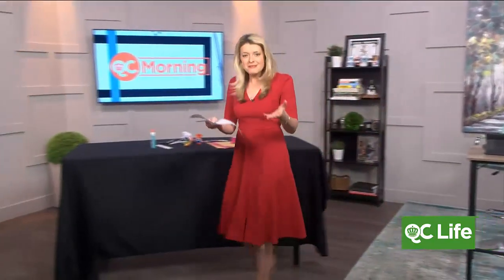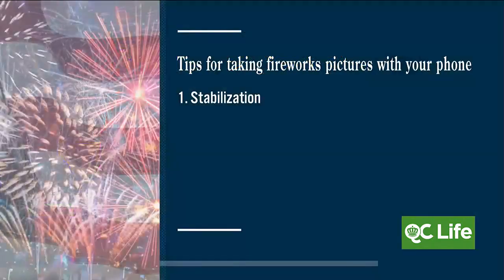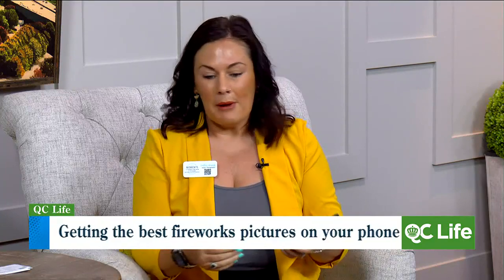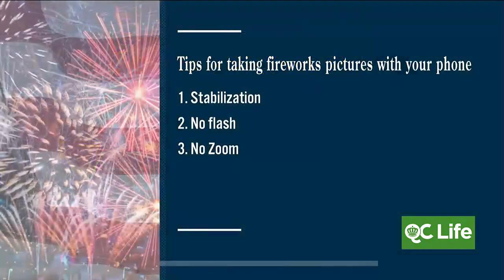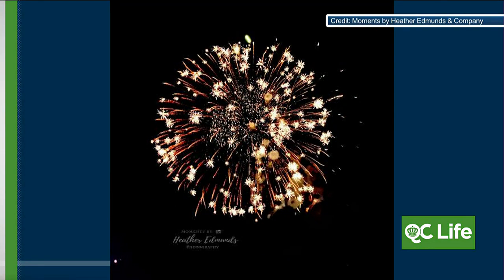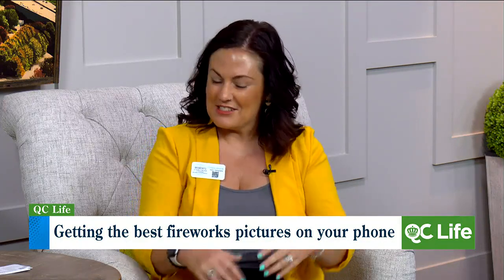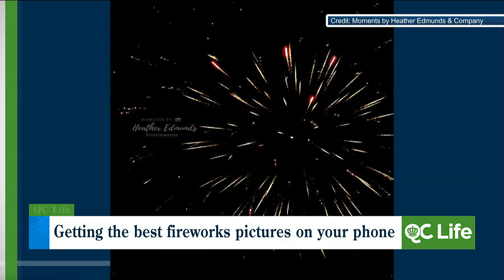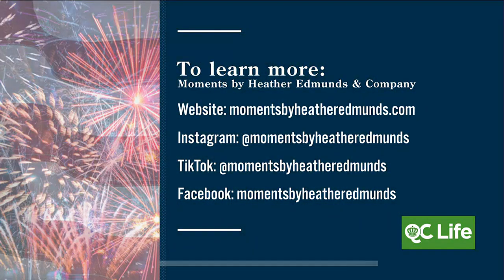Get The Best Firework Pictures Possible With These Pointers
Stand out from the crowd with these tips for capturing festivities on the Fourth of July.